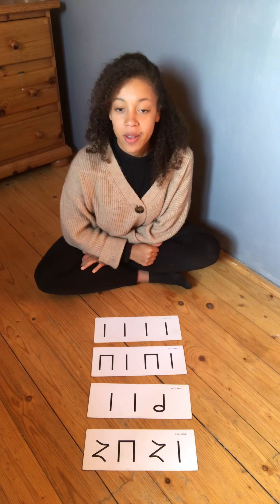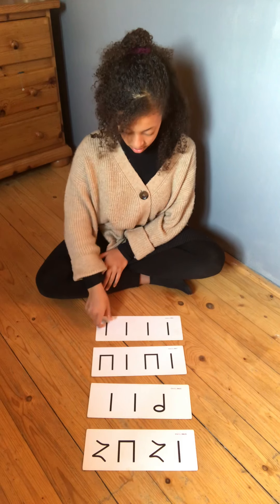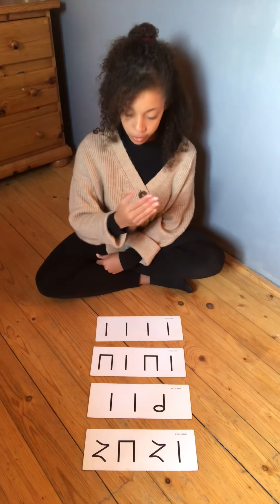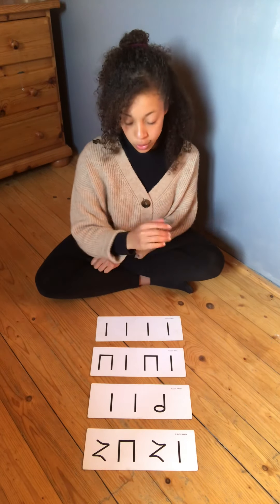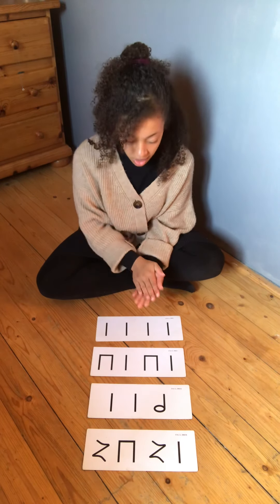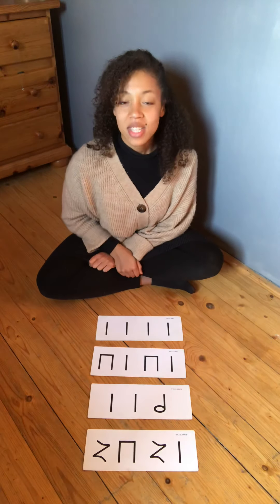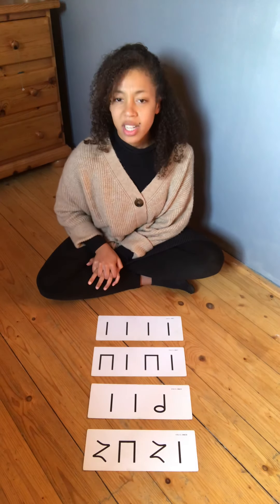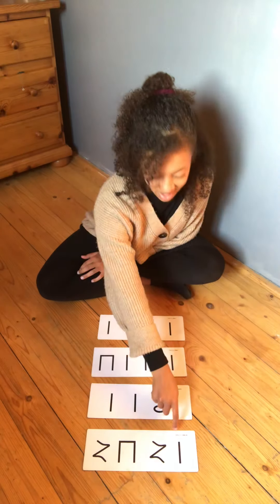Rhythm Cards Fun 1